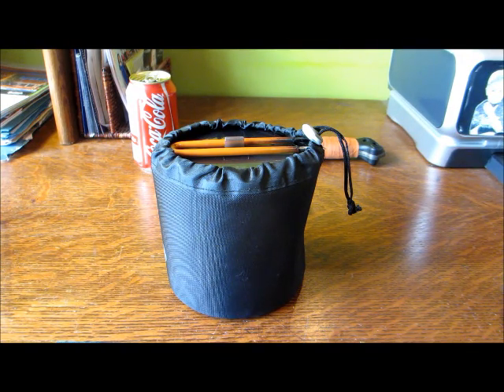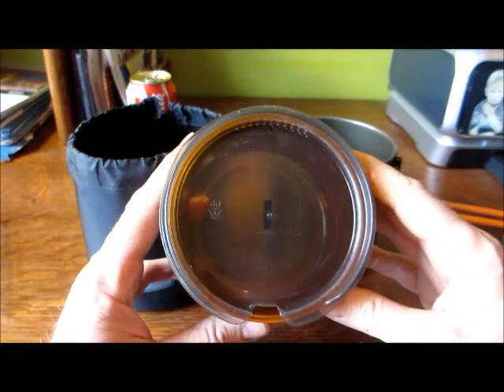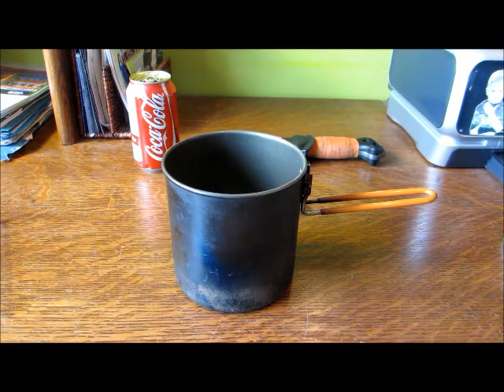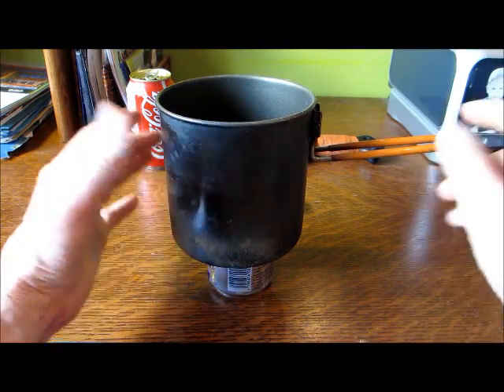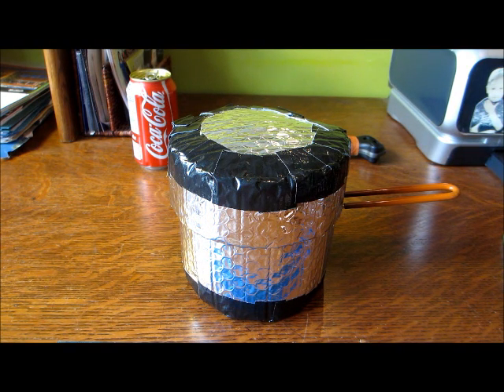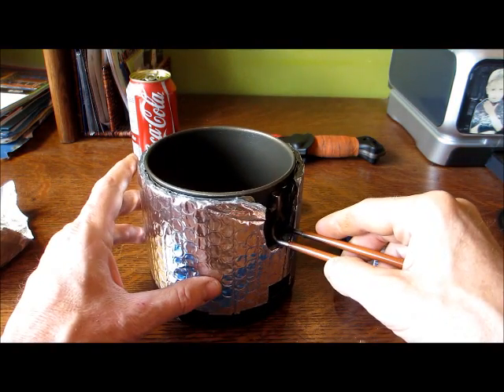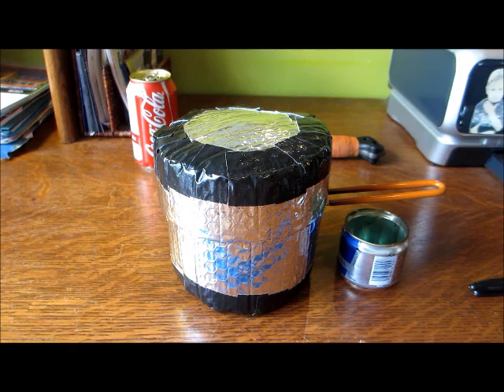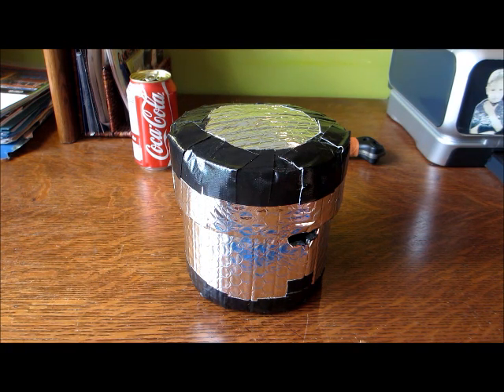GSI Multi Fuel Cook Kit Reux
An adaptive evolution of a reasonably good out door cook kit suitable for back pack or cycle touring trips.  My philosophy of use is geared towards DIY alcohol & traditional wood fire fuel sources.  Take what you need and leave the rest.  Cheers